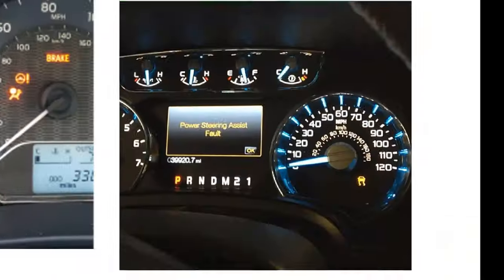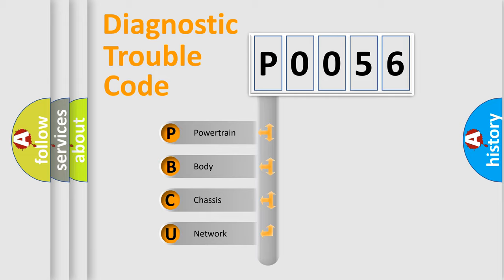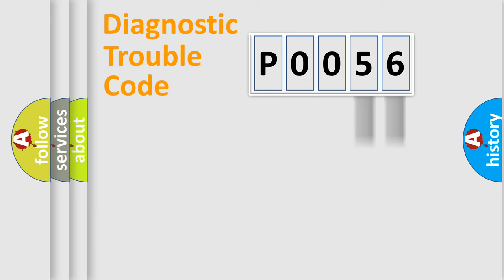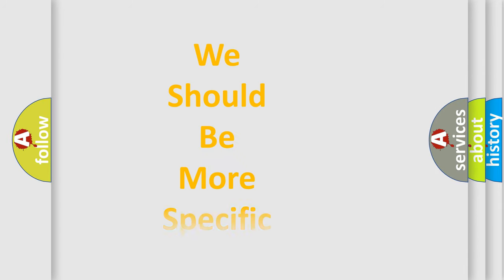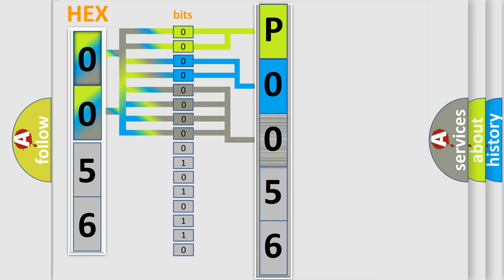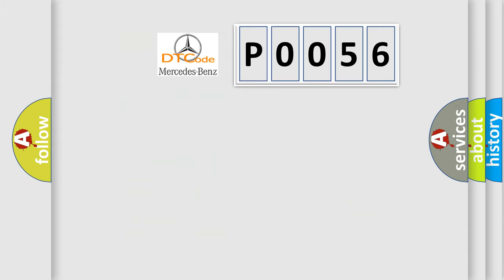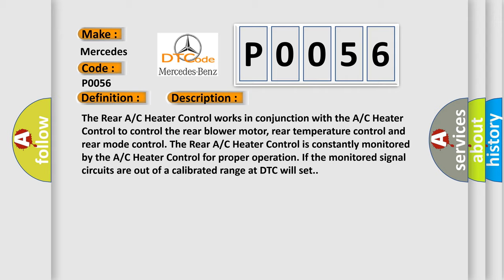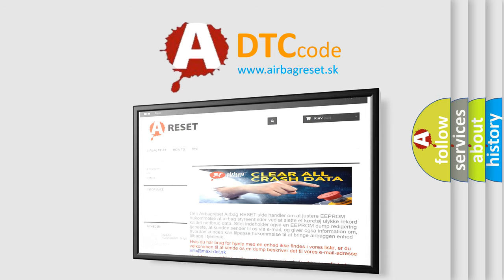DTC Mercedes-Benz P0056 Short Explanation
Contents:
0:21 Basic DTC analysis according to OBD2 protocol standard.
1:48 Insight into programming
2:58 A diagnostically understandable description of the Diagnostic Trouble Code
3:05 Basic error definition

Make
Mercedes Benz
Code
P0056
Definition
Rear Blower Control Request Input High
Description
The Rear A or C Heater Control works in conjunction with the A or C Heater Control to control the rear blower motor, rear temperature control and rear mode control The Rear A or C Heater Control is constantly monitored by the A or C Heater Control for proper operation If the monitored signal circuits are out of a calibrated range at DTC will set
Cause
Rear Blower Signal Circuit Shorted To VoltageSignal Ground Circuit Shorted To VoltageSignal Ground Circuit OpenRear A or C Heater ControlA or C Heater Control